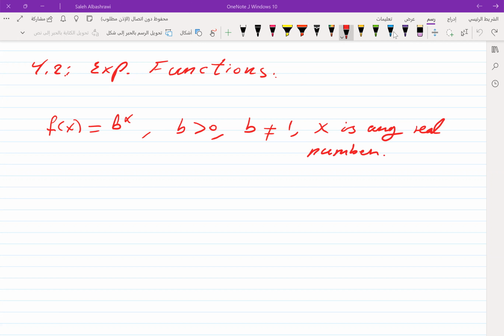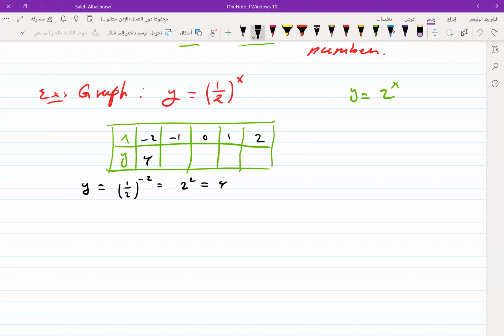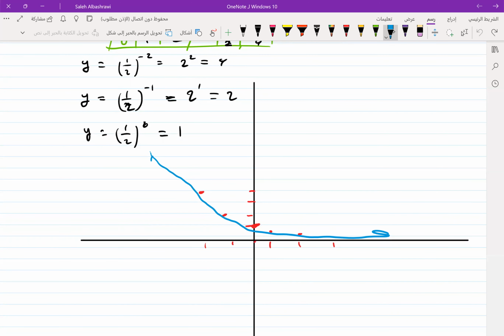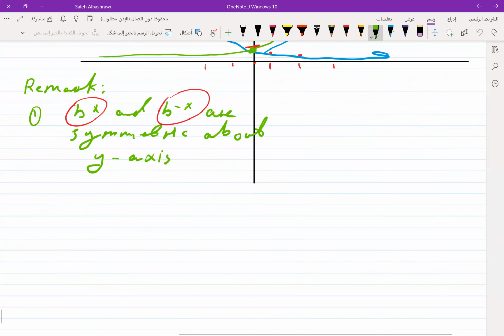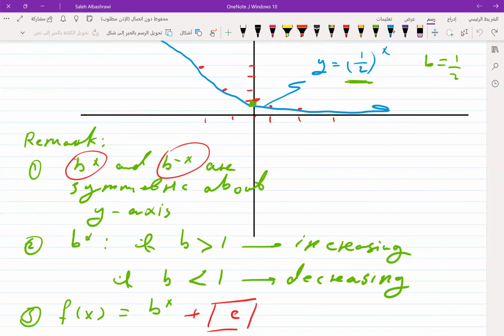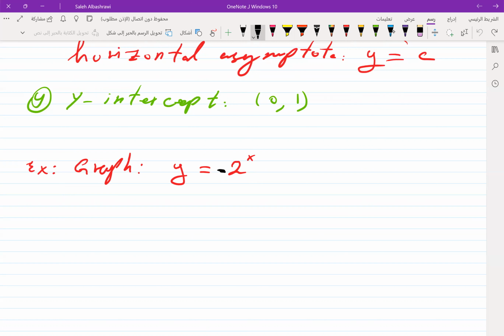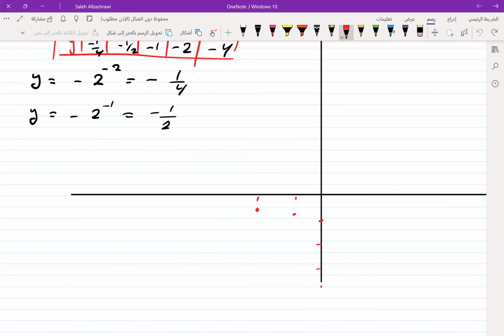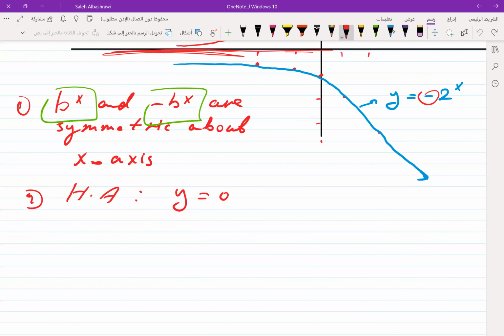Exponential Functions Part 2